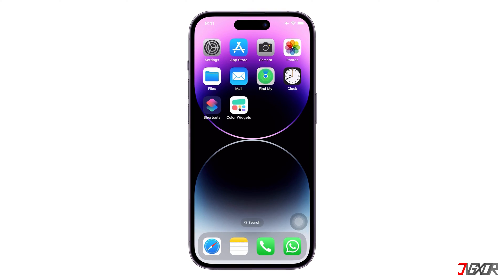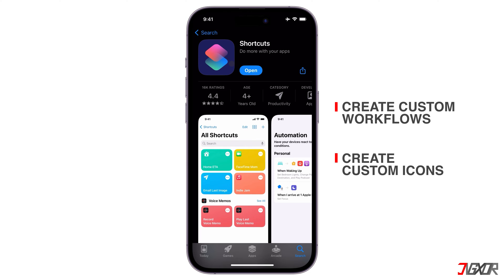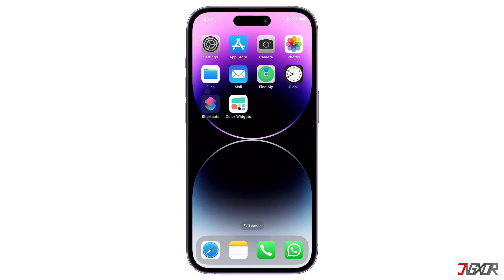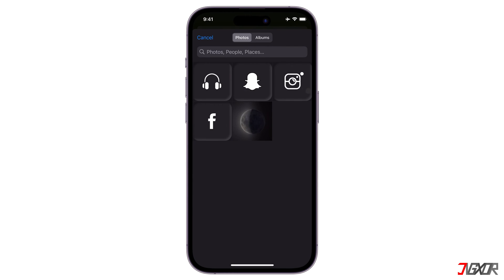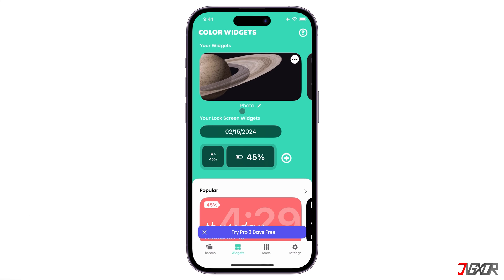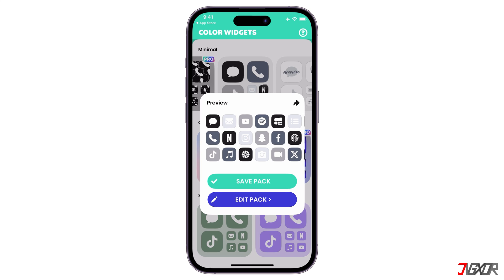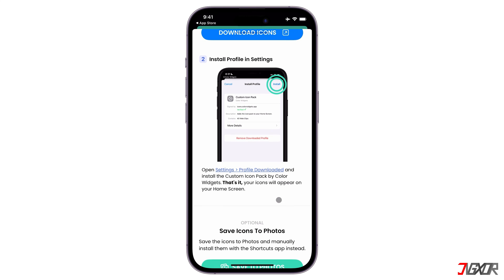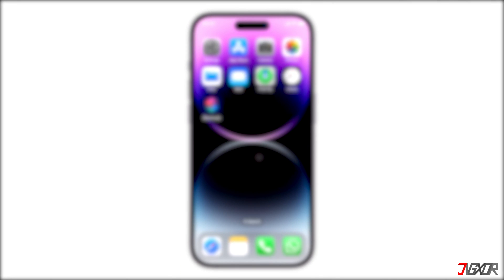How To Change App Icons on iPhone! [iOS 17]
Are you looking to add a fresh and personalized touch to your iPhone's home screen by updating app icons in iOS 17? This video will guide you through the process of changing app icons on your device, allowing you to customize your home screen to your preferences and style. Whether you’re aiming to spice up your iPhone home screen, these steps will help you achieve it using Shortcuts and Color widgets. Yours Jigxor

Timestamps:
00:00 | Creating Shortcut
02:29 | Install Color Widgets

Video: 780